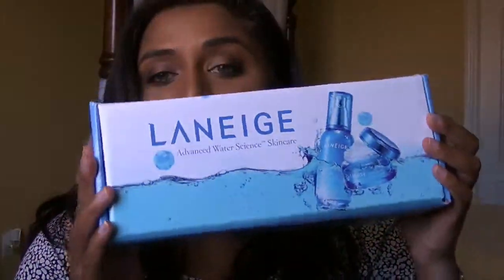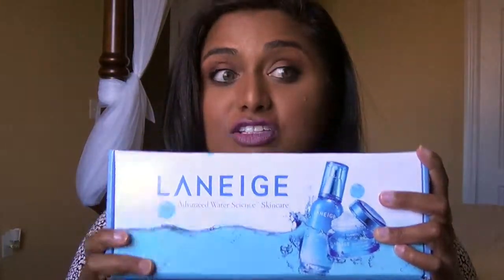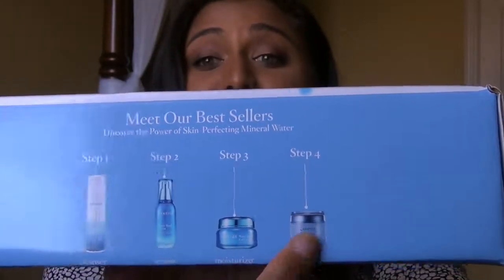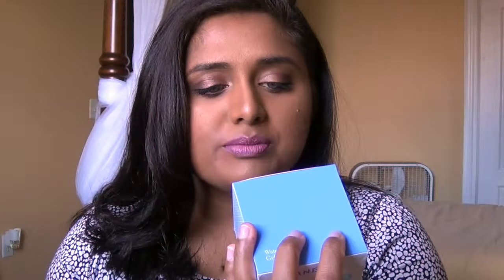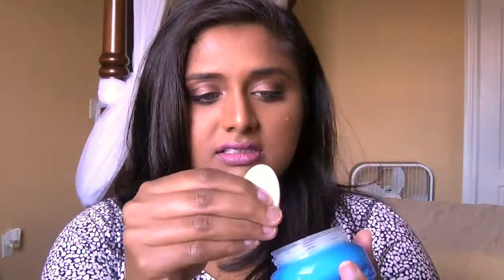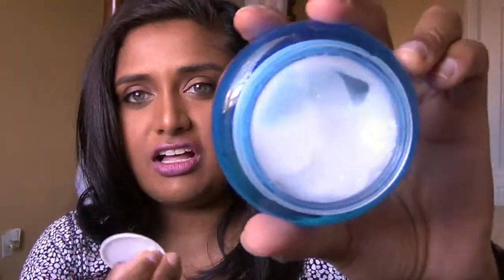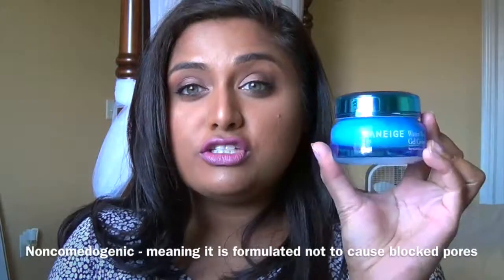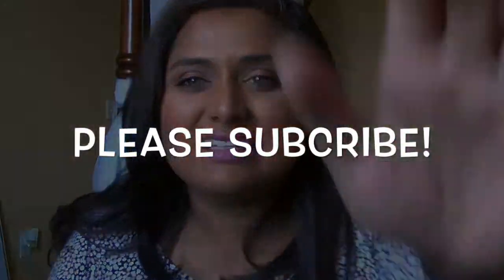Influenster UNBOXING LANEIGE Skincare - Water Bank Gel Cream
I was really impressed with this product. Since I have combination skin, I was happy that it did not make my face feel oily at all. Check it out.